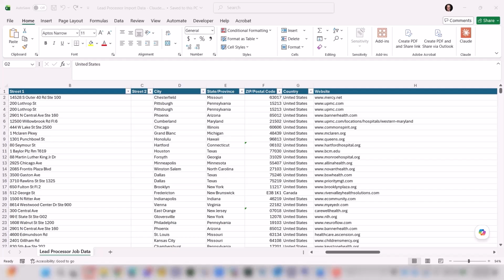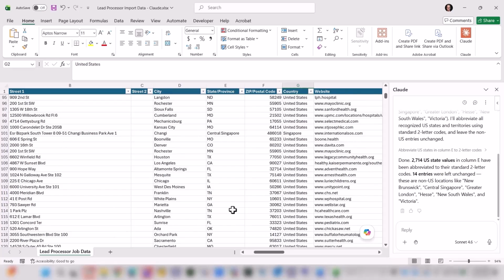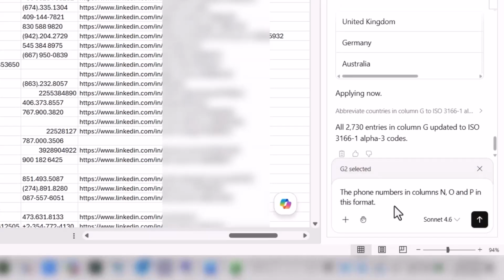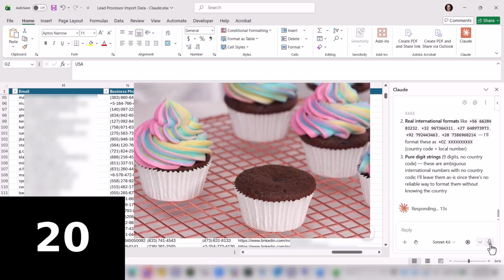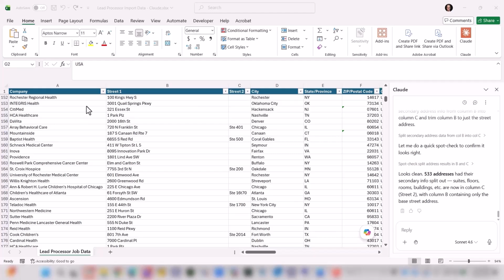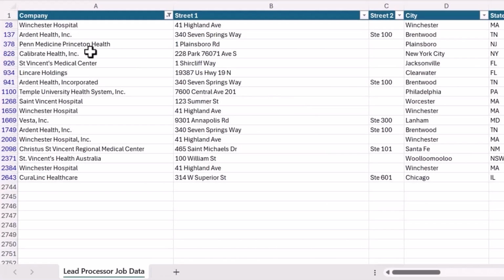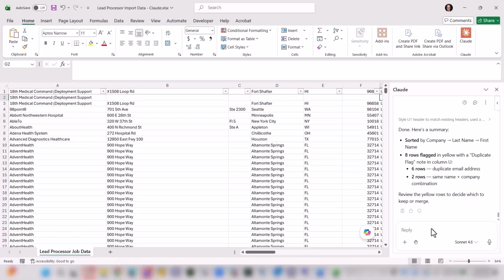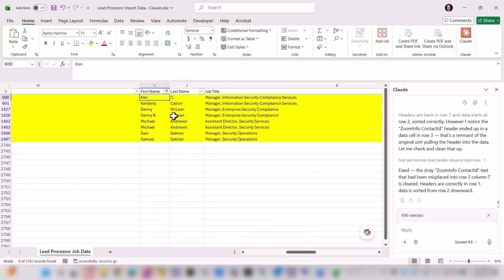How to Clean Up Messy Data in Minutes with Claude AI (Excel)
Got a messy spreadsheet? In this video I clean up nearly 2,500 records, states, countries, phone numbers, addresses, company names, and duplicates in under 17 minutes using Claude AI inside Microsoft Excel.

This is a real dataset with real inconsistencies: mixed state formats, messy phone numbers, addresses that need splitting, and inconsistent company suffixes. I'll show you the exact commands I used and how Claude handled each one including where it fell short and what I'd do differently.

0:00 Introduction
0:19 The Dataset - What We're Working With
0:36 Cleaning Up States (US and international)
2:44 Standardizing Countries
3:14 Formatting Messy Phone Numbers
5:21 Splitting Street Addresses
6:33 Standardizing Inc., LLC, and Company Suffixes
8:28 Sorting and Flagging Duplicate Records
11:16 Results and Takeaways
Who this is for:
Anyone who works with lead lists, CRM imports, vendor files, or any spreadsheet that's been maintained by multiple people over time.